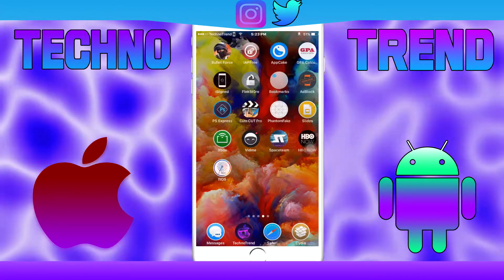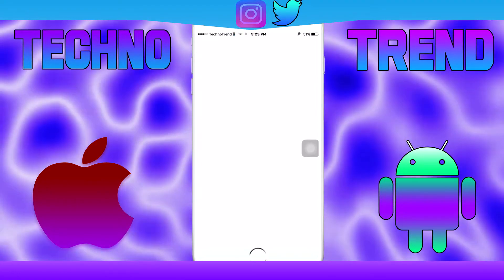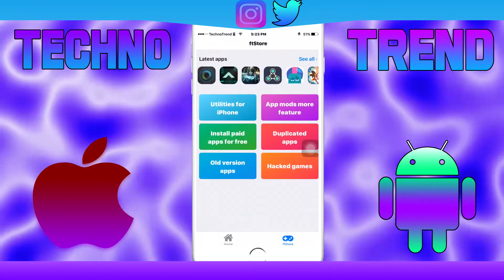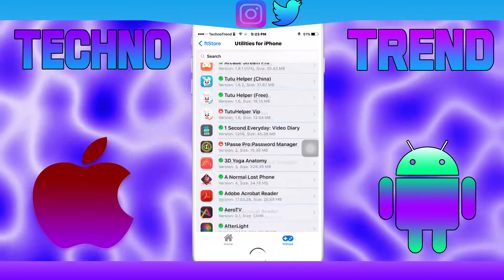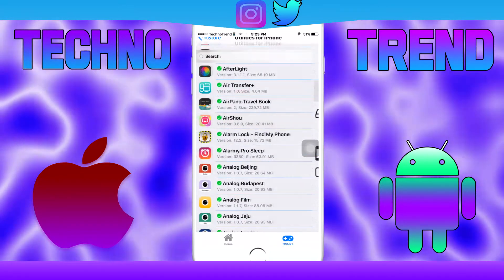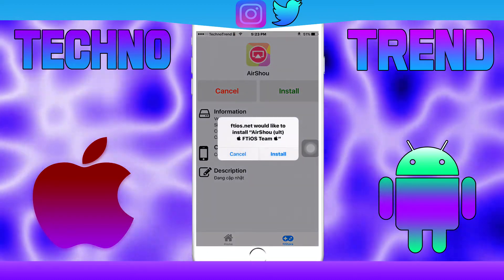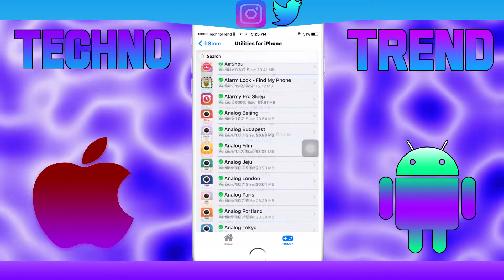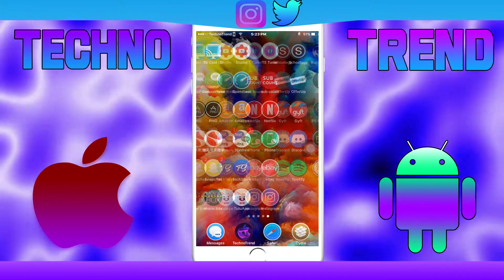🎥How To Record Your iPhone Screen Free On iOS 9/10 No Jailbreak TechnoTrend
Hey what is up guys and gals, in this video I will be showing you how to download Screen Recorders free on your iOS Device. Sorry for the monotone voice in this video, I will be sure to try harder next time.

2. Must be active
3. Must like video
4.Goodluck👍🏽

ONLY IF YOU OWN THE ORIGINAL COPY. Thank you guys for watching, hope you guys enjoyed, peace. PLEASE BE SMART, AND USE THIS METHOD WISELY AND SAFELY.